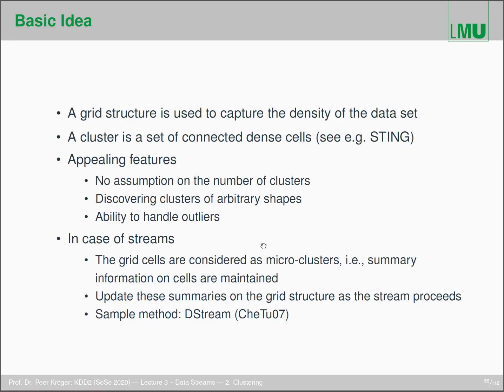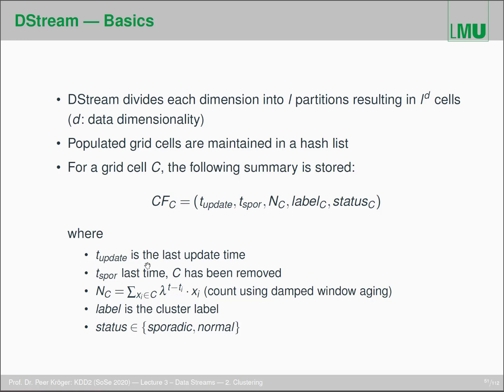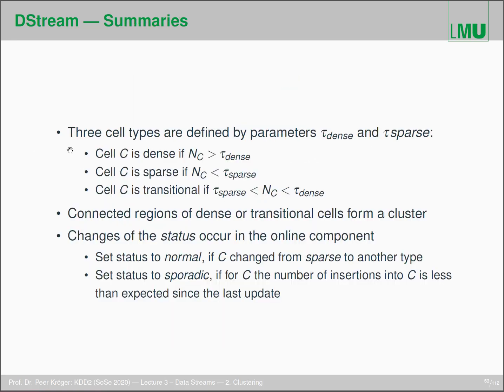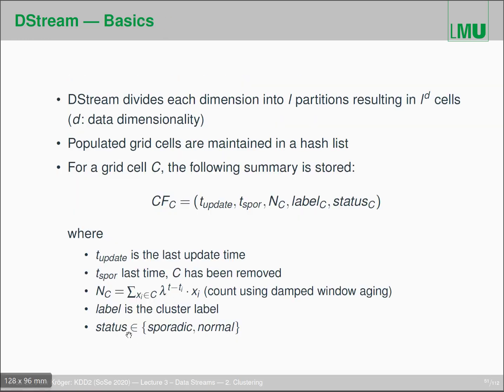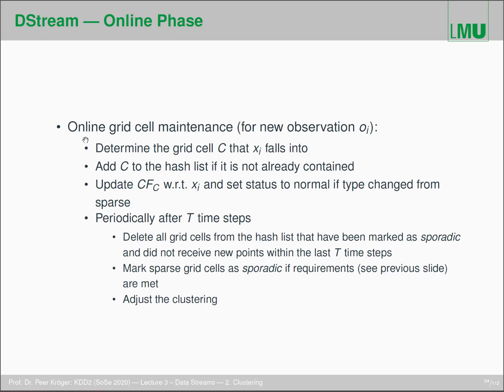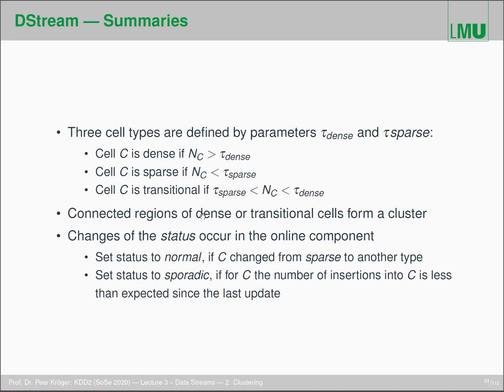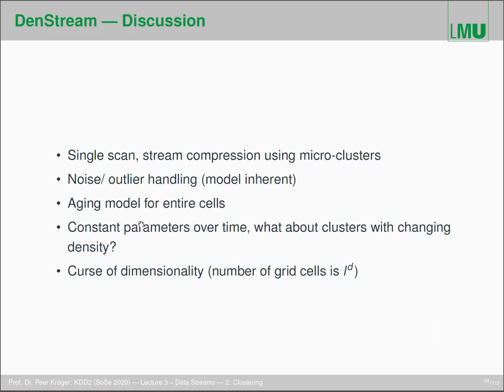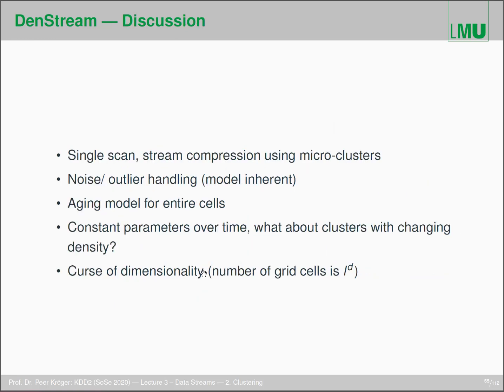Lecture3 Sec2 3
Grid-based: DStream